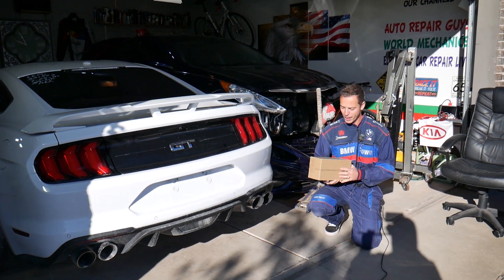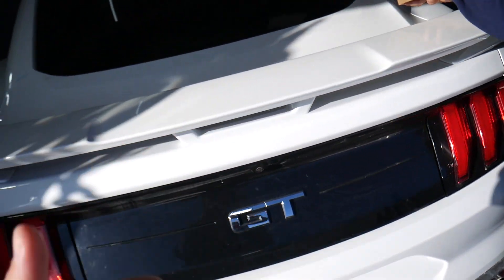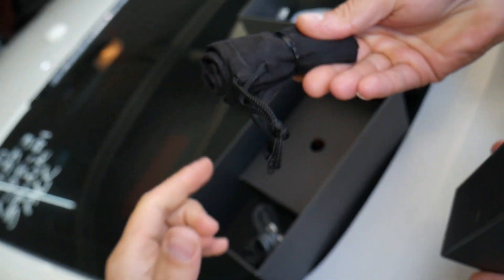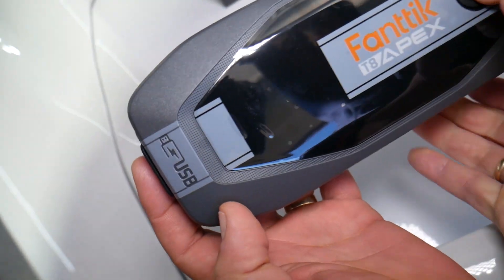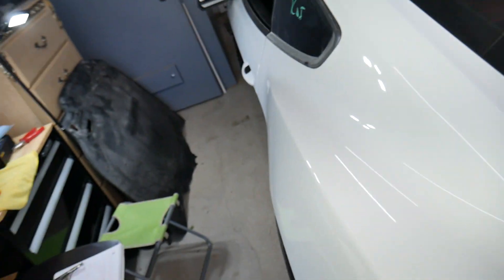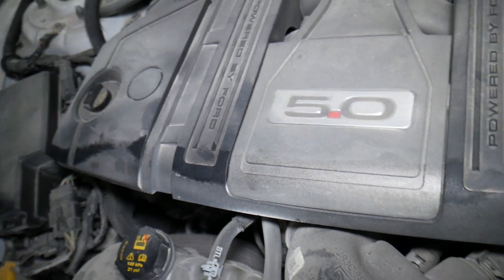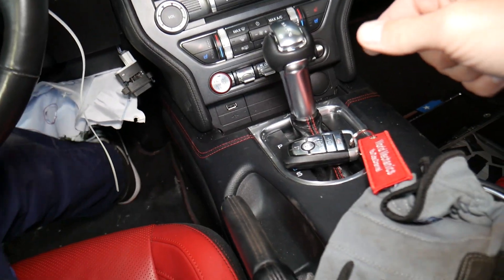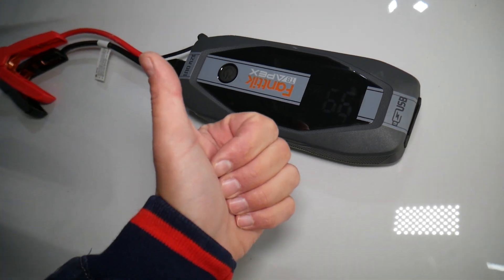Fanttik T8 APEX Jump Starter Power Bank, JUMP START CAR WITH DEAD BATTERY, Product Review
If you are looking for a good car jump starter in this video we will review Fanntik T8 APEX jump starter. This is one of the best jump starters that I have personally used. The quality of the jump starter is amazing, the packing is excellent, the box is extremely high quality and it looks like it is very safe jump starter as well. This Fanttik T8 Apex can be used as a power bank and it provides extremely fast charge as well.

FANTTIK T8 APEX Jump Starter Standard Package
Fanttik T8 APEX Jump Starter Deluxe Package

Here is more about it (description provided by the seller):
APEX FOR FURIOUS: Sport car outlook design with super jump starting power for powerful engines starts. 2000 amp peak current allows jumping start up to 8.5L Gas / 6.0L Diesel vehicles. It can achieve 50 times jump-start with 20000 mAh battery capacity when fully charged.
65W TWO-WAY CHARGING: You can enjoy 6X faster charge for your laptops, phones, and other devices with 65W high-speed output. Completely input recharges in 1.5 hours, or 10 minutes go from 0% to 20% of charge your jump starter. Over 20% of power can already start your cars.
MULTI-FUNCTION: Real-time battery status on a 3-inch informative screen offers a more intuitive user experience, you can start your cars easily. 400 lumens LED light offers you three modes (SOS, BLINK, STROBE) while you are in an emergency situation, T8 Apex beyond your imagination.
EXTREME SAFE: More than 10 types of protection, instantly jump start your car engines furiously. With mistake-free design featuring reverse polarity and spark-proof technology, we care your user experience. Bearing extremely environment from -4°F to 140°F to ensure you can jump start under different conditions.
WHAT YOU GOT: 24 Months Warranty and Lifetime Expert Tech Support. Excellent quality build Battery Jump Starter Pack (IP65 water resistant and 94V0 flame retardant), USB-C charging cable, Type-C charging cable, Male and Female Connector, Microfiber Storage Bag, User Guide

► Torx Special Tool Set
► Panel Removal Tools